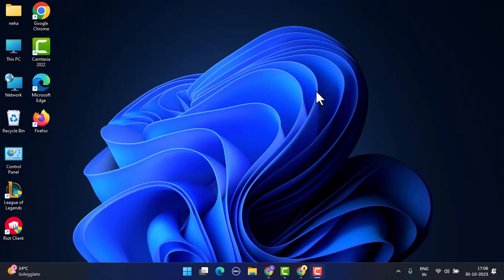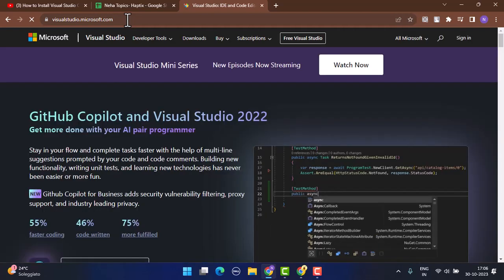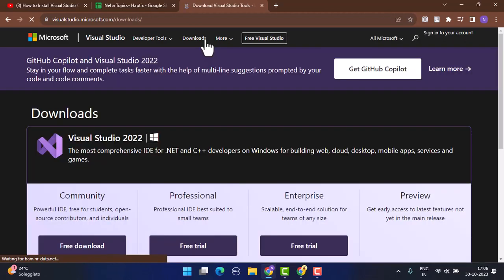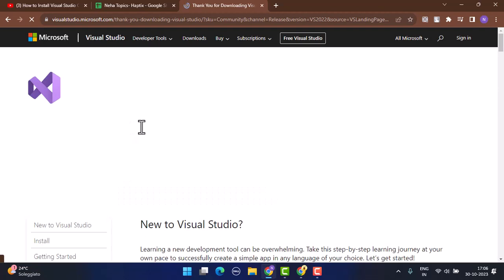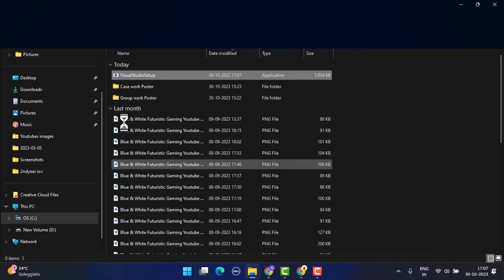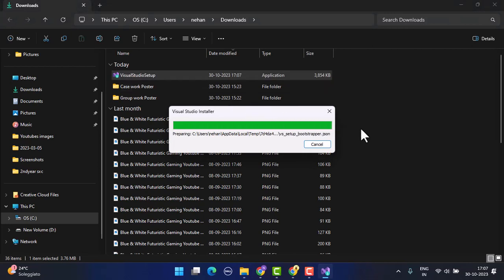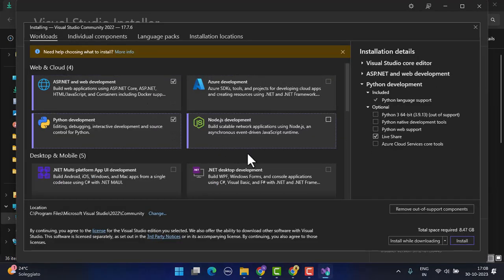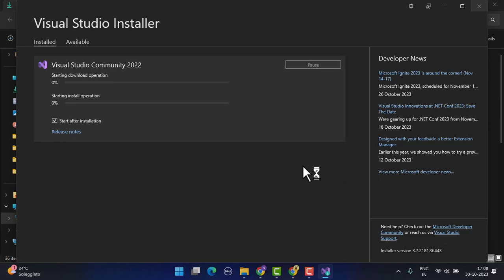How to Install Visual Studio Code on Windows PC & Laptop - 2023 !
This video guides you in an easy step-by-step process to Install visual  Studio Code on Windows Pc & Laptop.

Chapters / Timestamps
0:00 Intro
0:13 Install Visual Studio Code on Windows
1:33 Outro